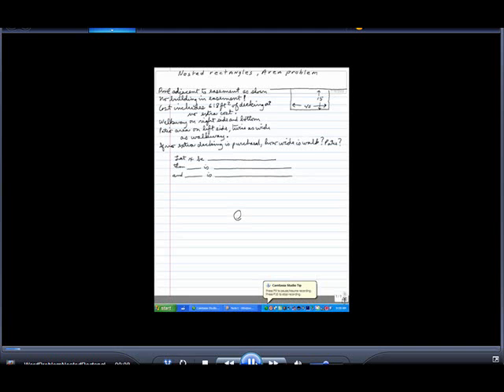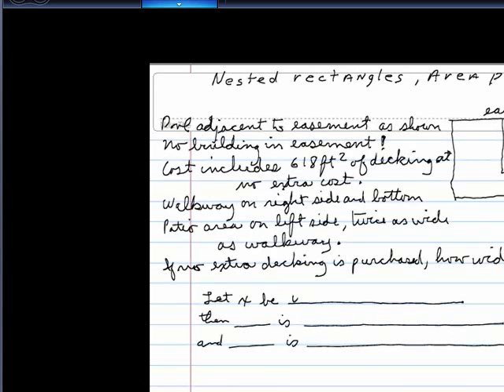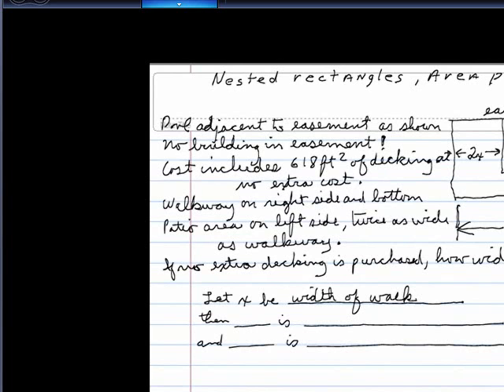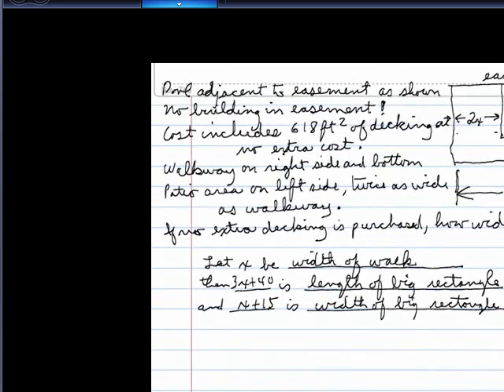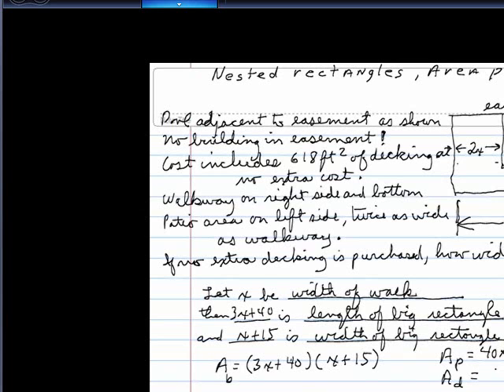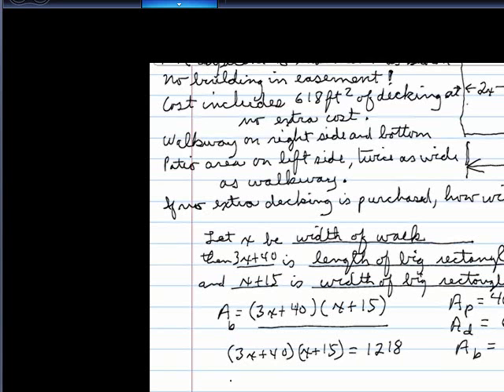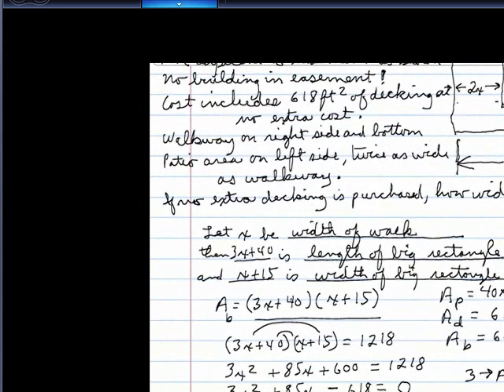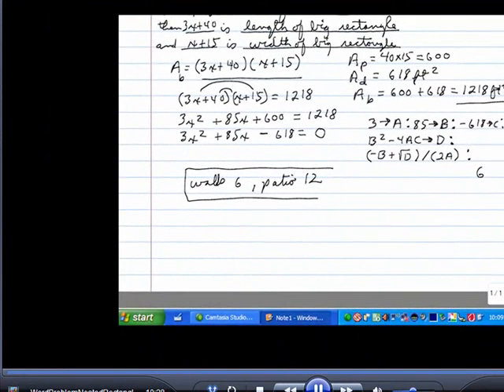Word Problems Nested Rectangles Pool Deck Tube.wmv